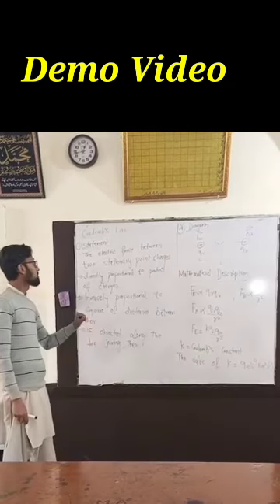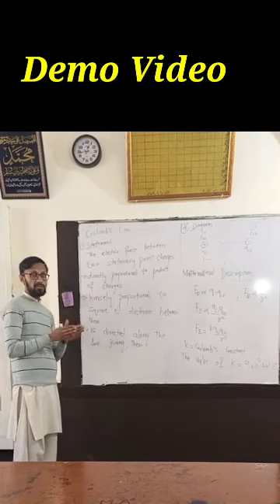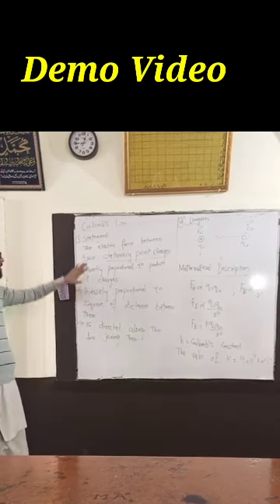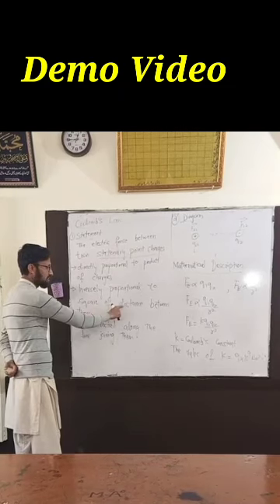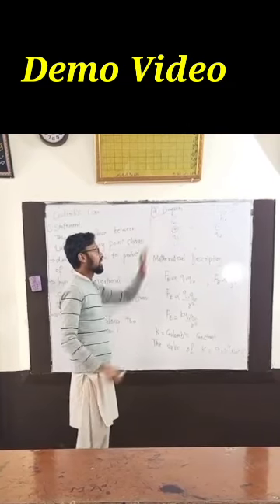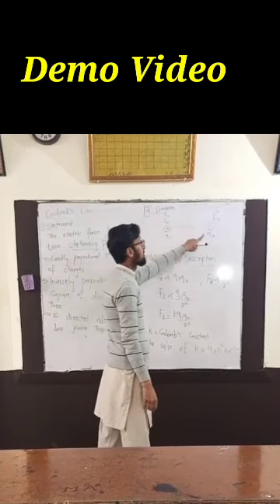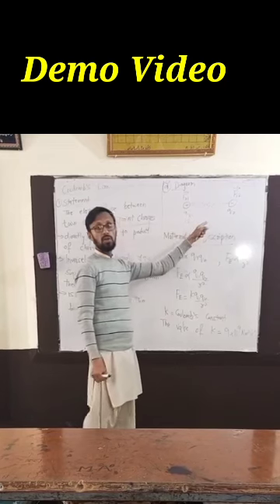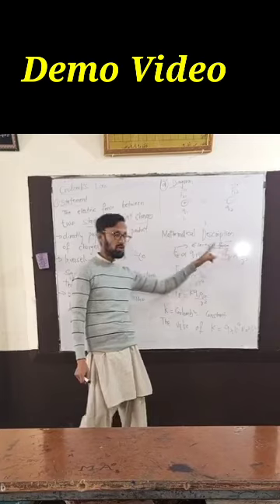My Demo video